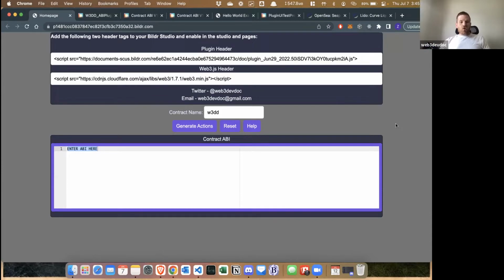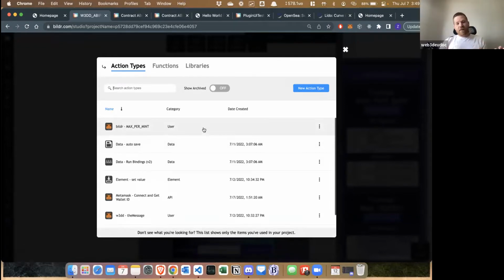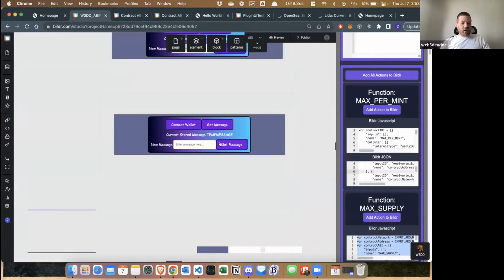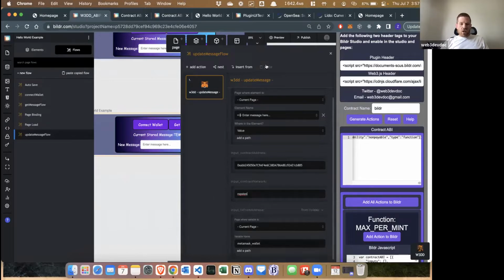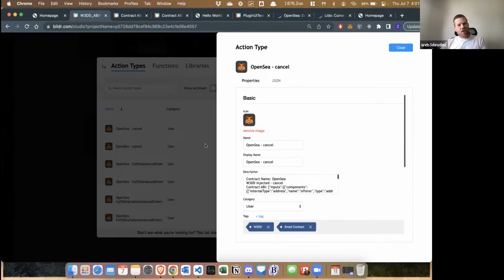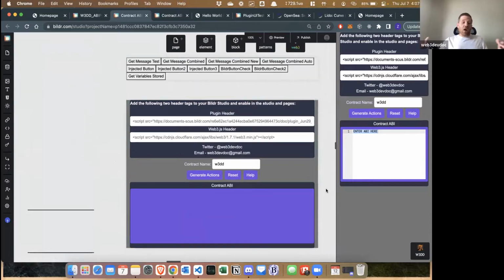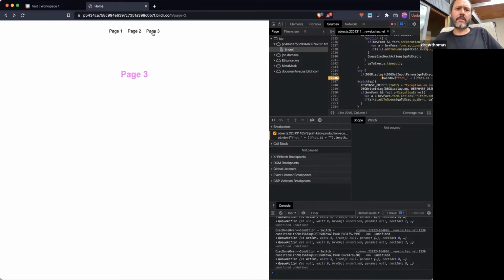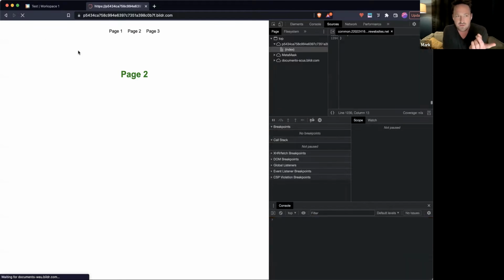Office Hours Replay 7/07 📼 User Showcase: Web3 Contract Integration Plugin by Dr Zach Steelman 🦾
Office Hours July 07 2022

This was a very special session where Dr Zach Steelman, aka web3devdoc, showcased the incredible plugin he built in Bildr. His plugin will take smart contract info, and automatically generate all the related actions needed for the integration.

Hit play to get an inside look into his process from inspiration to build, and what he's got in store for the future. We also did some user troubleshooting toward the end of the session. Timestamps below!

00:00:00 - User Showcase: Web3 Contract Integration Plugin

00:50:05 - Q by George: Is it possible to get a list of all Style Classes being used in a project?

00:56:15 - Helping Karshtavakaar troubleshoot some URLS in an SPA (back and forward buttons are not loading correct data)

01:10:45 - Q by George: How to handle multi-valued attributes (checkboxes) and mutual exclusion attributes (radio buttons)?